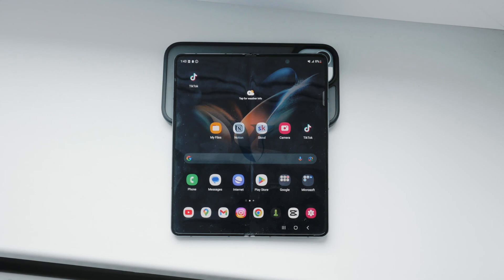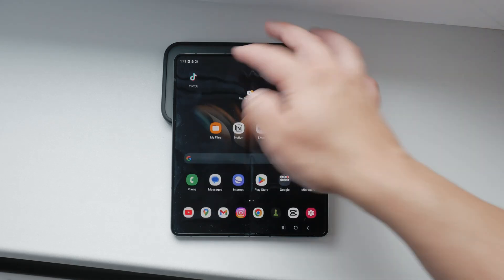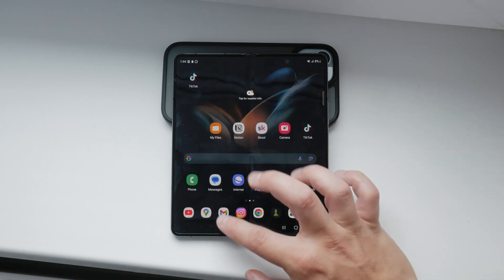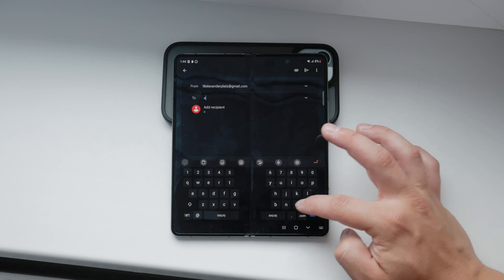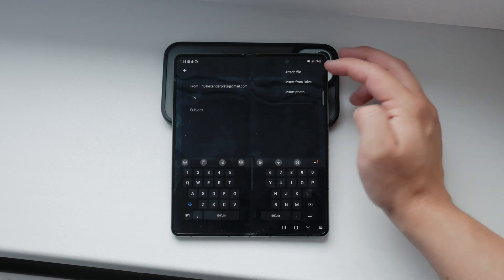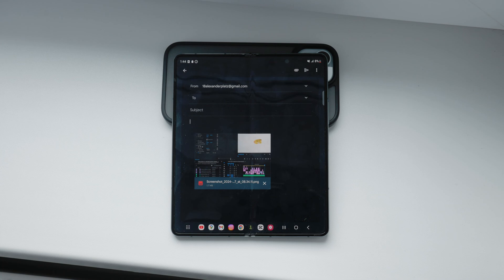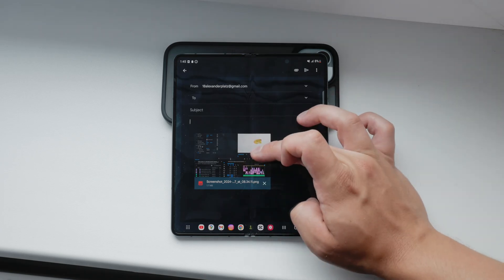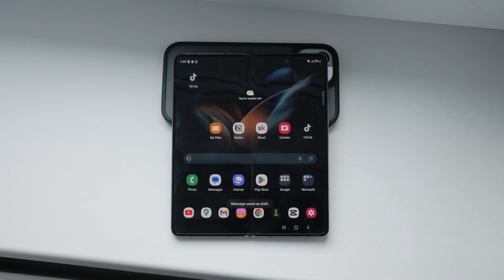How to Attach a Photo to an Email on Android (tutorial)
In this video, we will guide you through the process of attaching a photo to an email on your Android device. Follow our step-by-step instructions to quickly and easily add photos to your emails. Watch now to learn how to manage and share your photos via email on Android.